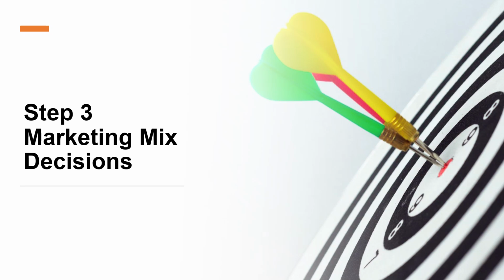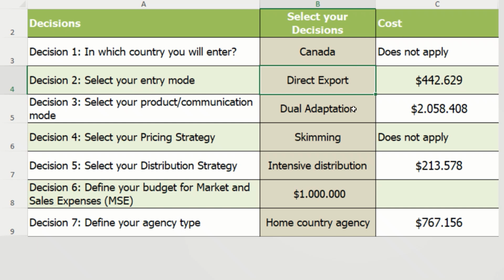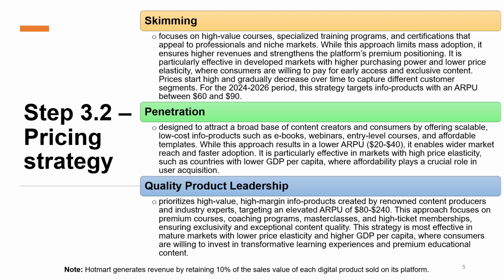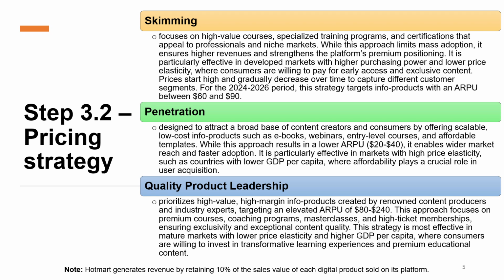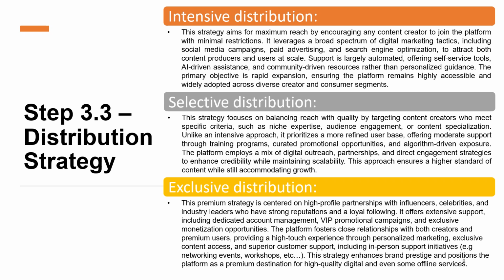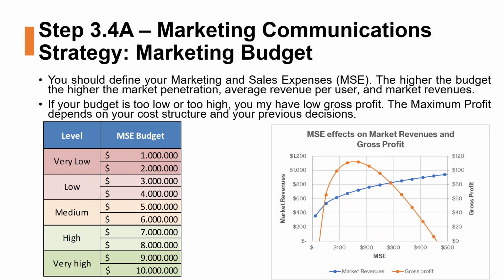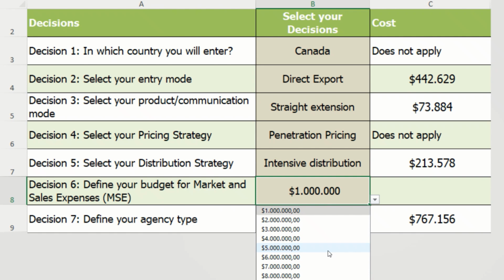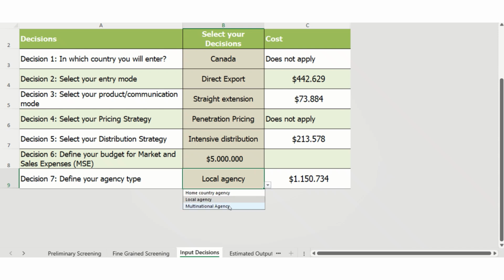Play Globally Hotmart Marketing Mix decisions 2026